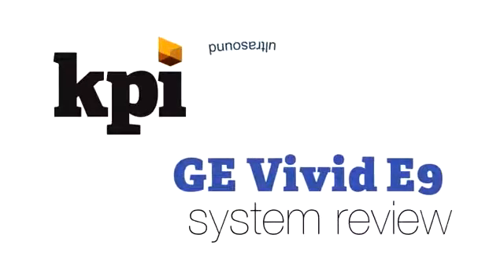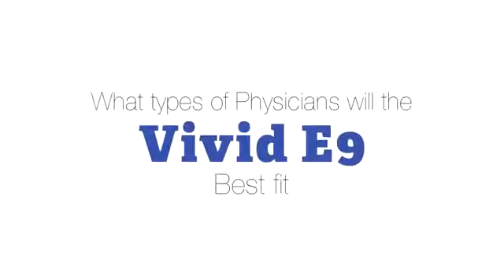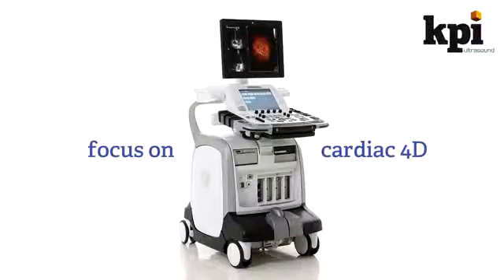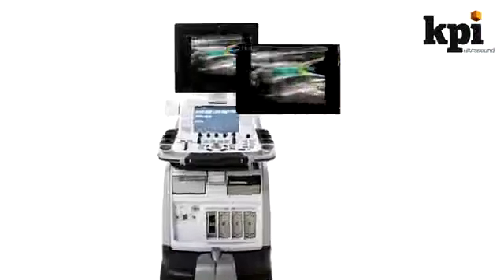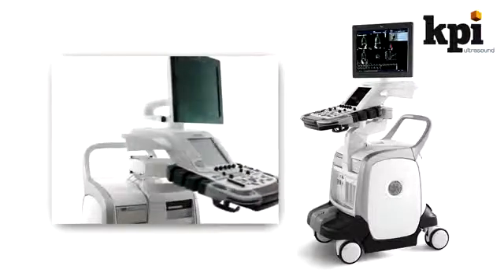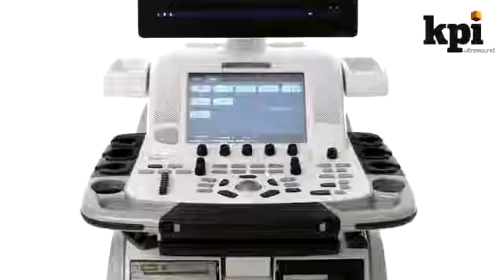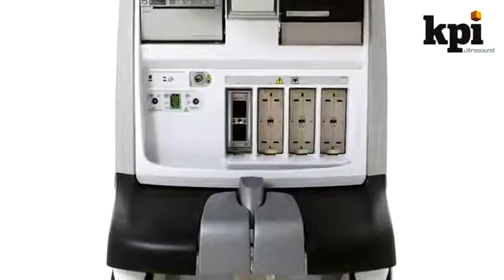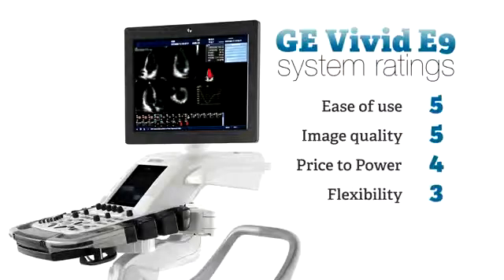GE Vivid E9 ultrasound machine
GE Healthcare showcased Vivid E9 cardiovascular ultrasound
system at Heart Rhythm 2012, the 33rd Annual Scientific Sessions of the Heart Rhythm Society in Boston